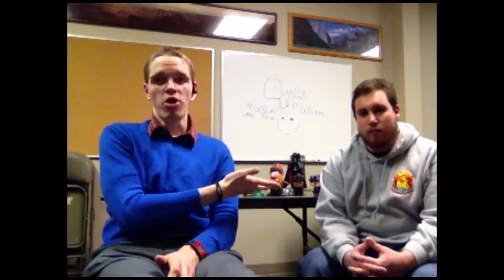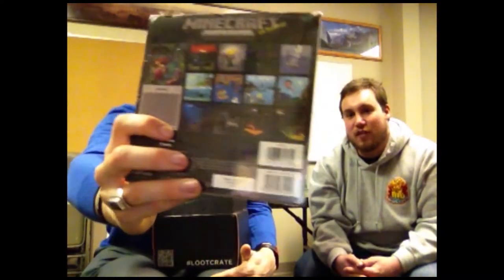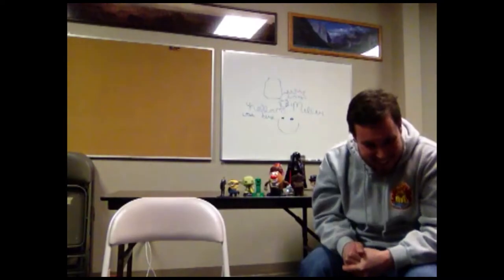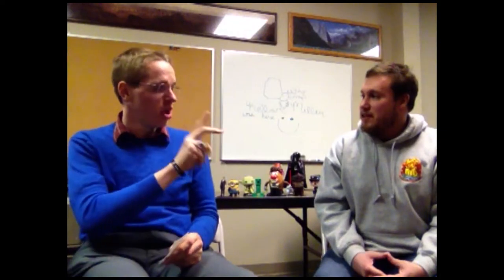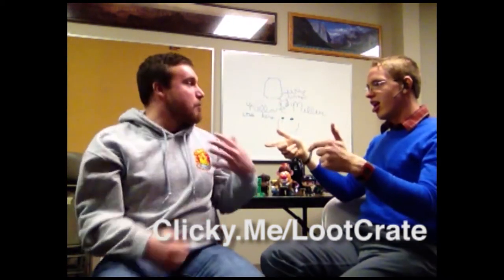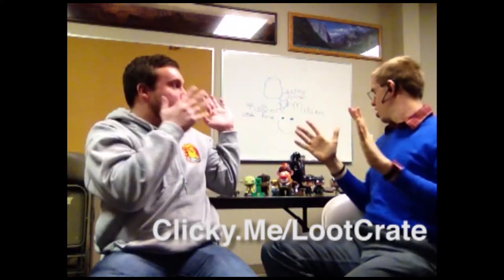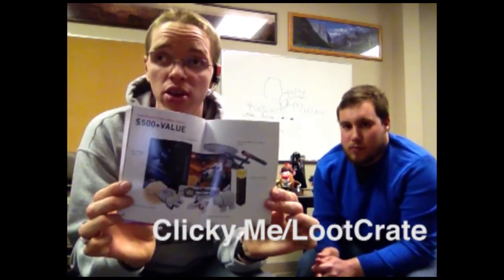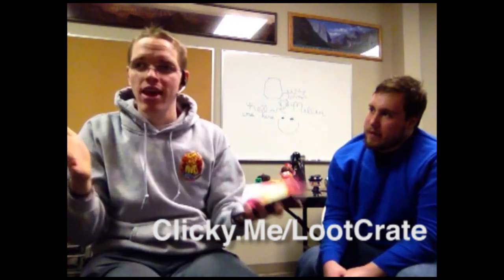Loot Crate January 2014 Unboxing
Here is the January 2014 Loot Crate Unboxing.